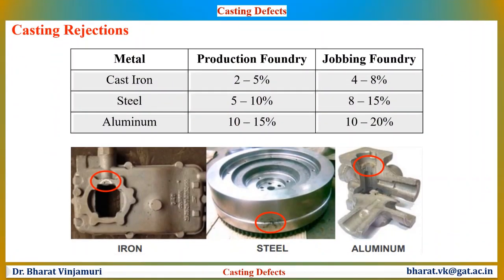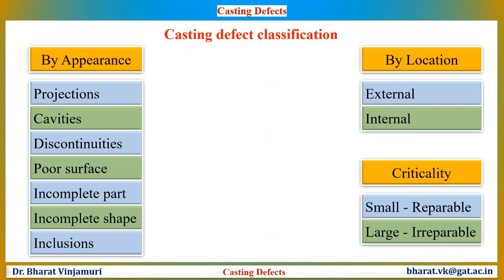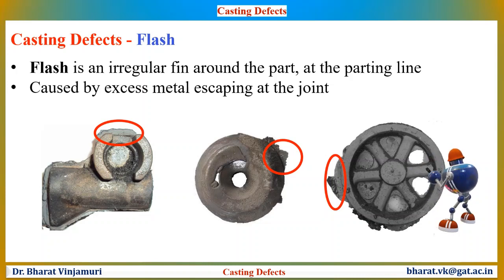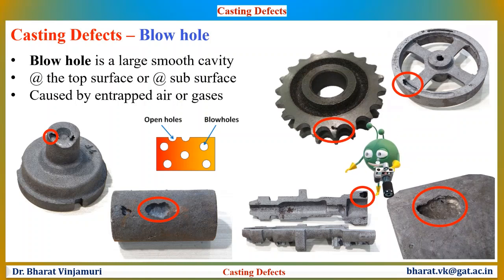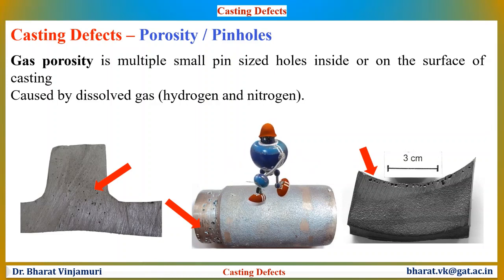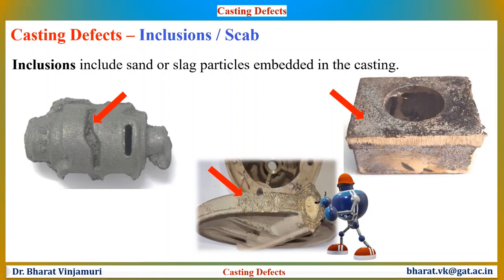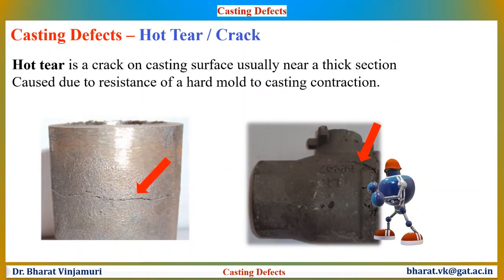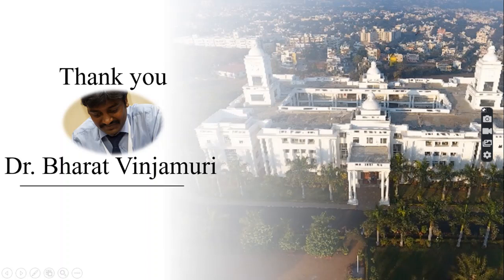Casting Defects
Various casting defects, their causes and remedies are discussed in detail.